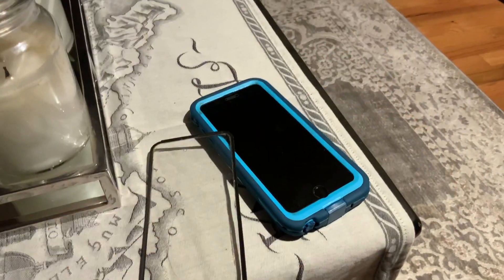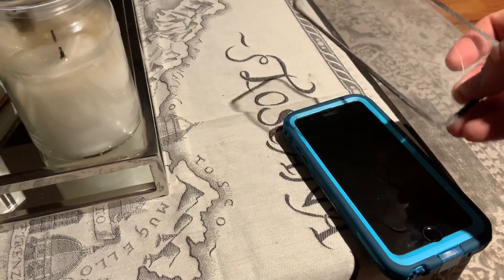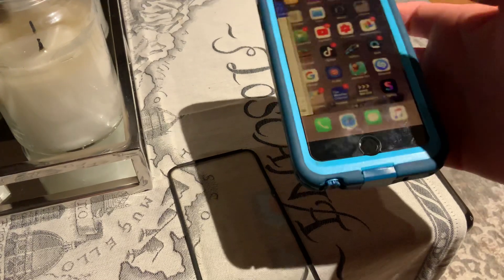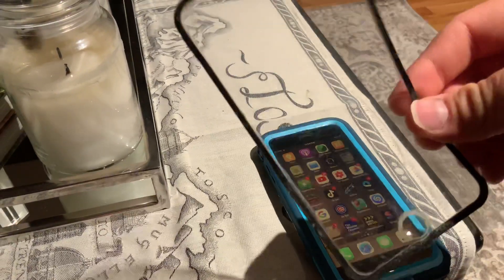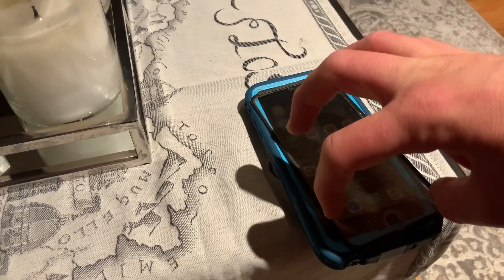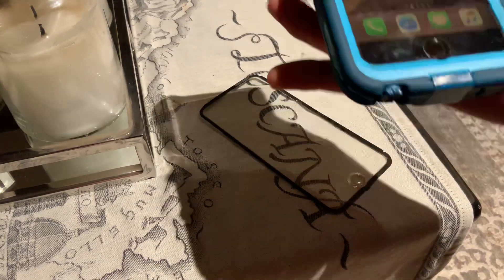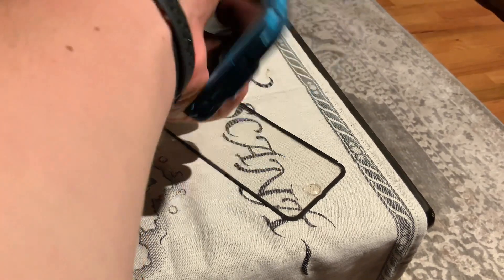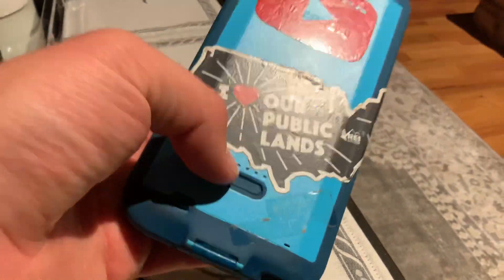Taking The LifeProof Build In Screen Protector Off!!